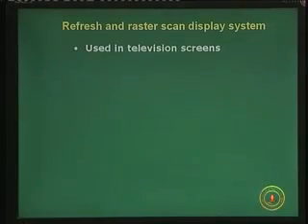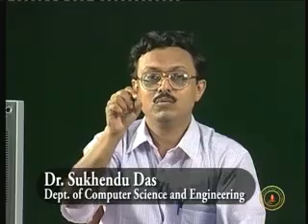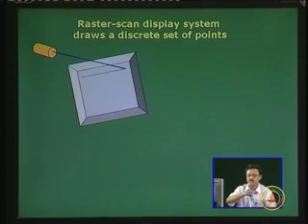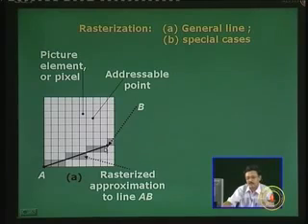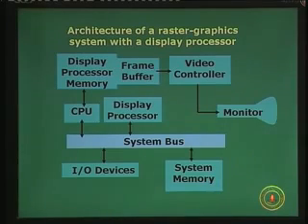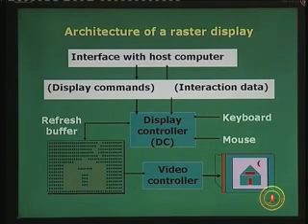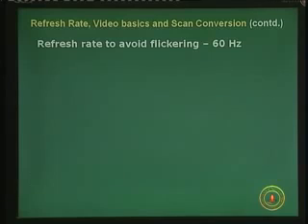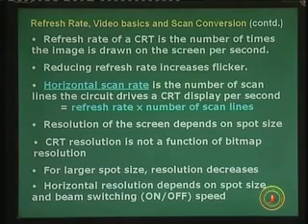computer graphics lecture 3 on CRT device drivers.......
basics on computer graphics CRT device drivers.